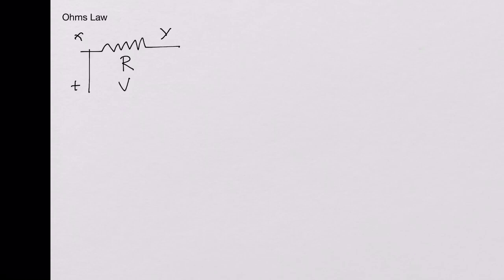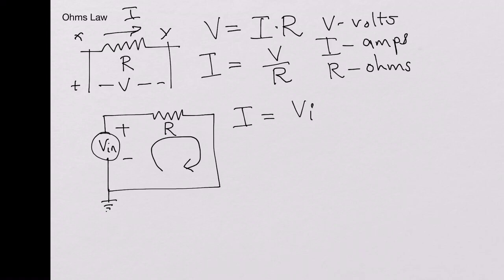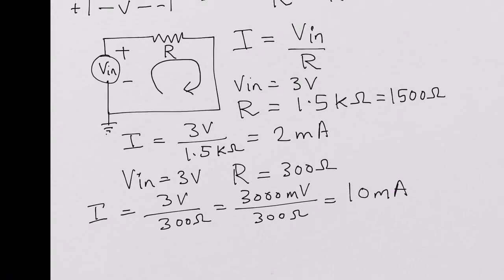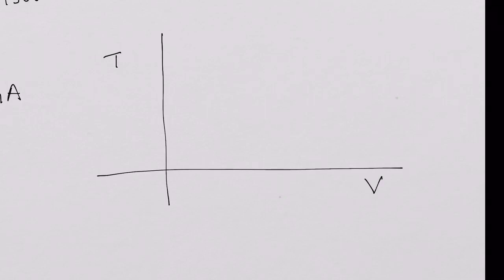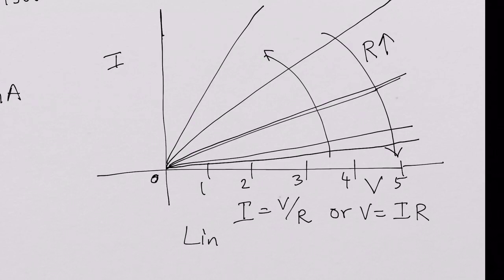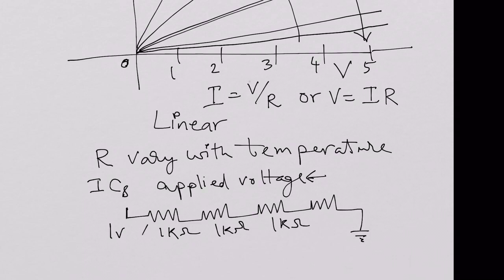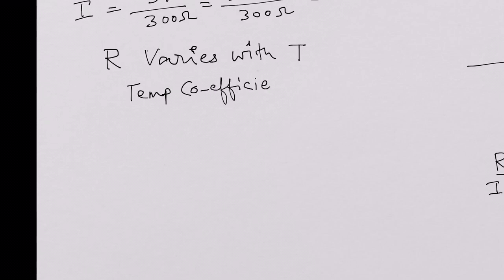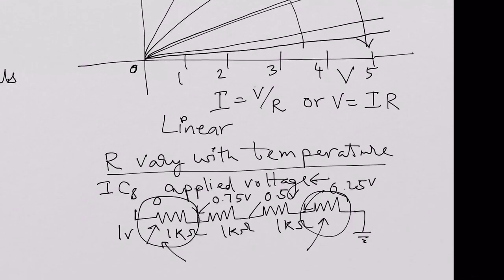Ohms Law, V I Curves, Temperature & Voltage Coefficients